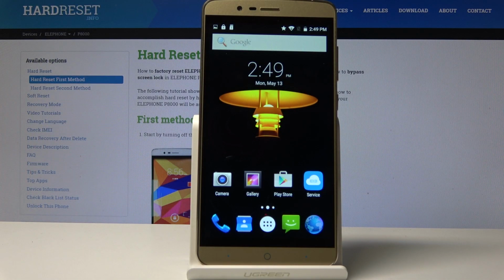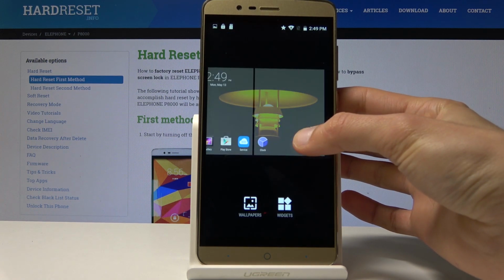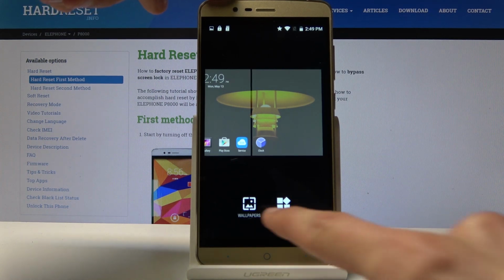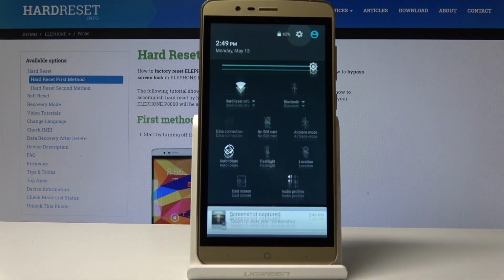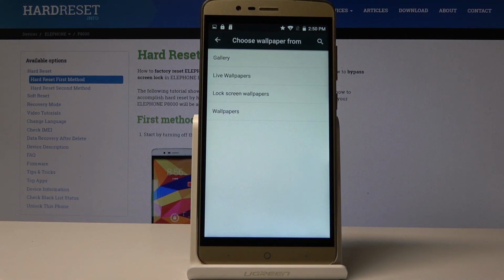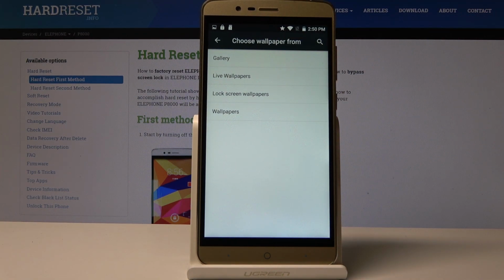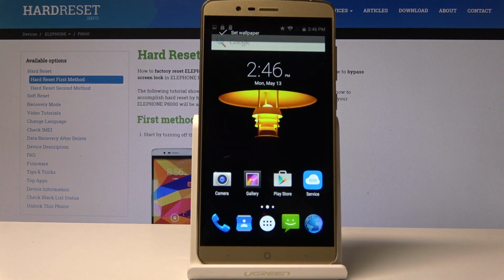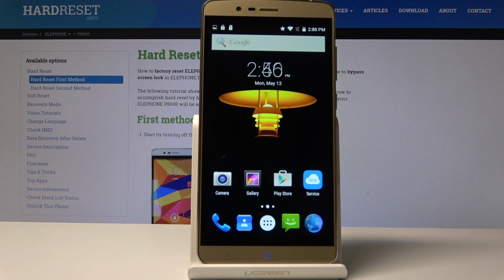How to Change Screen Picture on Huawei P9 Lite - Change Wallpaper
Change Wallpaper to please your eye when you look at the screen image. We’ll show you the simplest way to change it quickly. Choose from the standard pictures or pick from your own gallery.

How to change the wallpaper on Huawei P9 Lite? How to change main screen image on Huawei P9 Lite? How to set up the Home Screen on Huawei P9 Lite? How to change lock screen on Huawei P9 Lite? How to change screen image on Huawei P9 Lite?